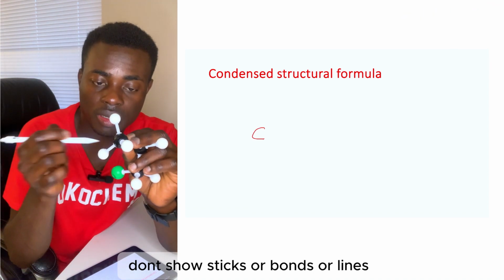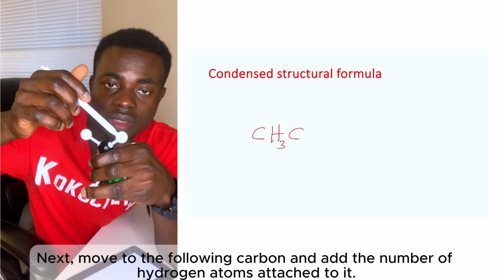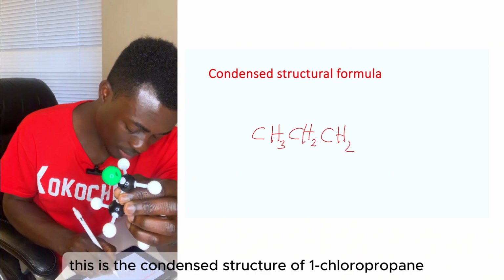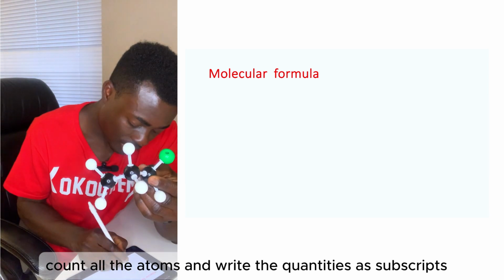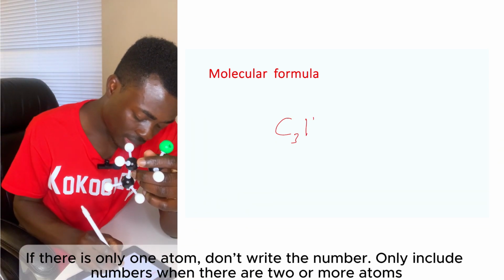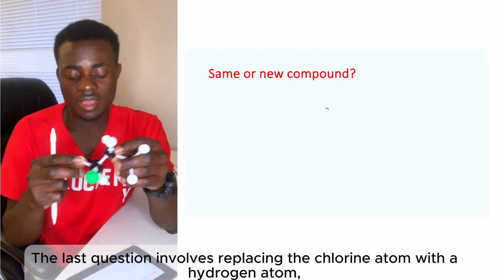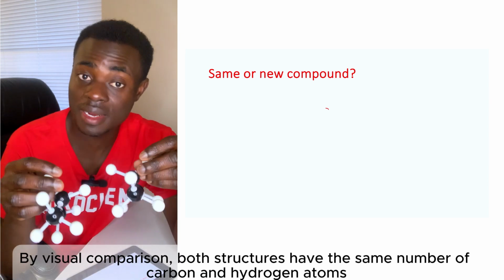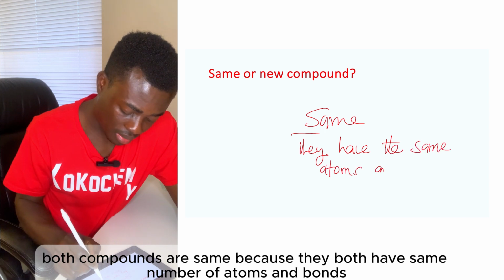How to Write Condensed & Molecular Formulas: 1-Chloropropane Step-by-Step | KokoChem Education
In this video, we’ll walk through the process of building 1-chloropropane using a model kit and then proceed to draw its expanded structural formula. We'll also cover how to draw the condensed formula, write the molecular formula, and name the compound. To further understand the chemical properties, we'll compare the new 1-chloropropane compound by switching the chlorine atom with a hydrogen atom. Lastly, we'll analyze if the new propane compound is the same or a new compound compared to the original. This video is designed for beginners looking to understand how to work with hydrocarbons and halogenated compounds.

X: